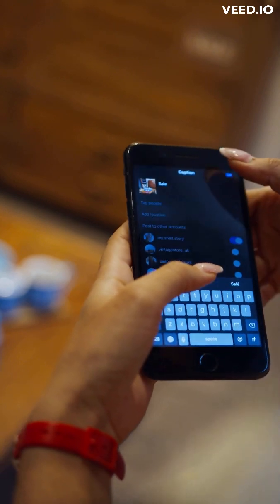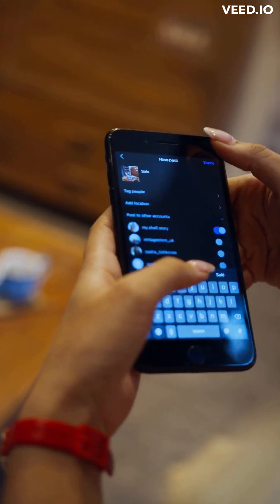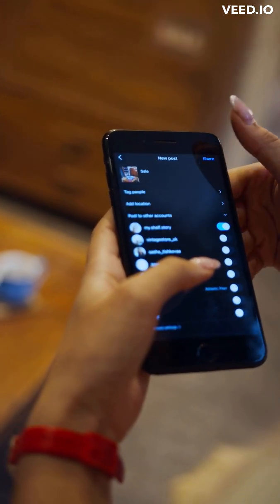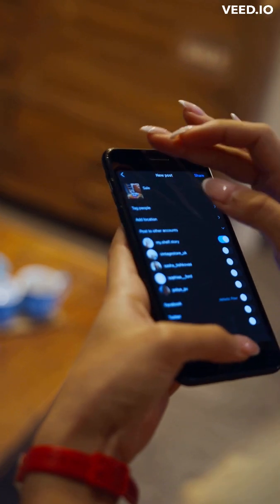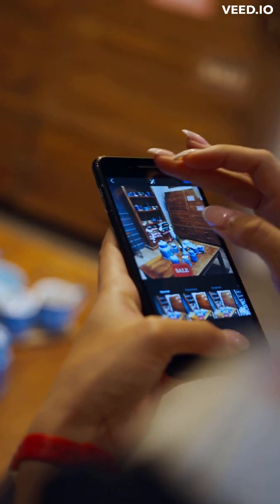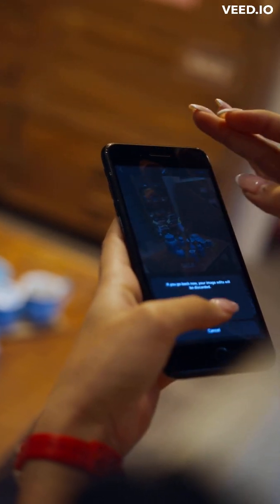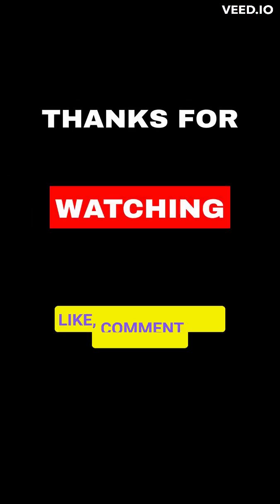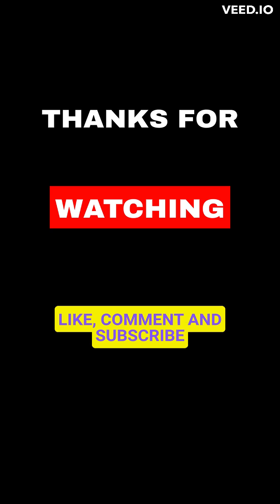Write Smarter, Not Harder With Writesonic's AI-Powered Tools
Writesonic: The Future of Content Creation is Here
Writesonic is a tool specifically designed for content creation. It allows users to generate high-quality content quickly and efficiently, such as blog posts, product descriptions, and social media posts, using a variety of templates and writing styles. Writesonic uses machine learning to suggest phrasing, structure, and wording to help users write more effective and engaging content.
The main advantages of Writesonic are its speed and efficiency in generating high-quality content, its use of machine learning to suggest effective writing strategies and techniques, and its ability to adapt to different writing styles and tones to suit the needs of the user.